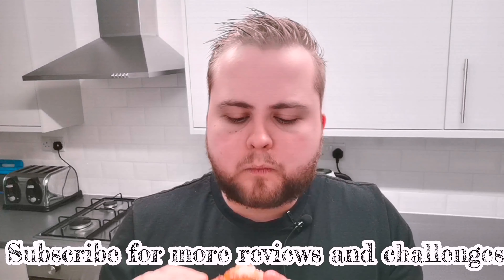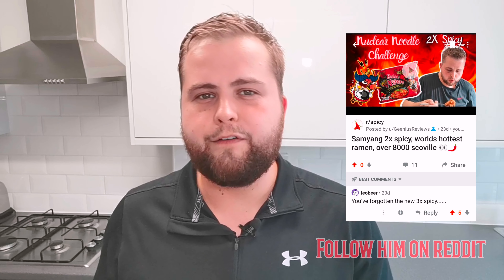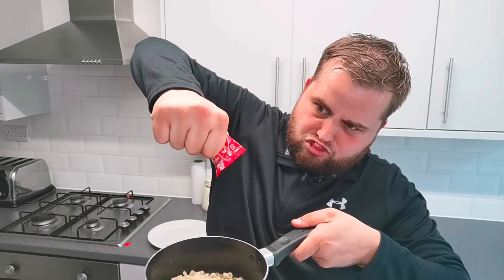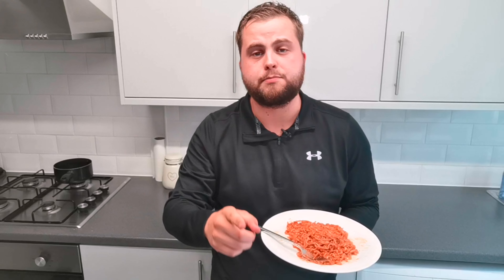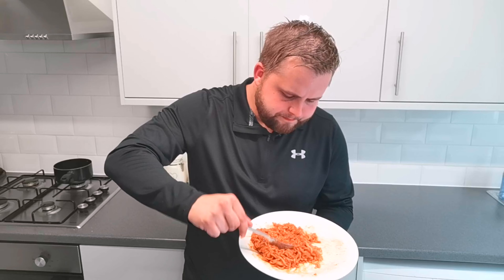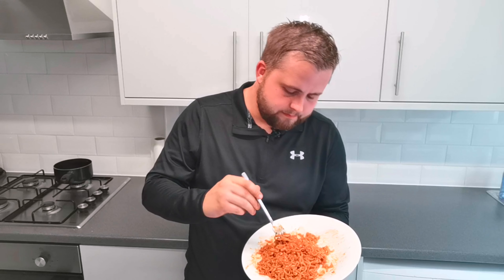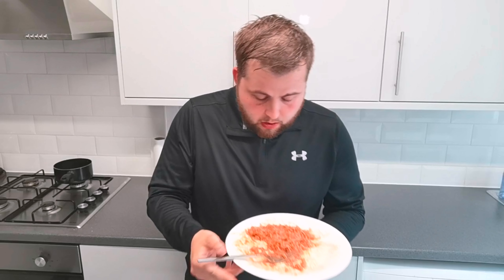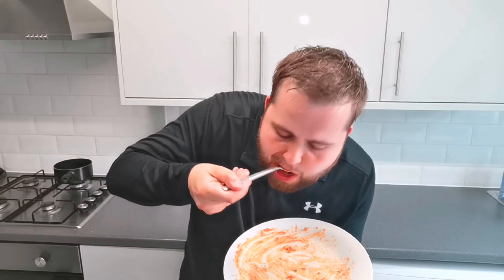3X Spicy nuclear noodles Challenge limited edition Samyang ramen 3 x 핵 불 국수 도전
NUCLEAR NOODLE CHALLENGE | SAMYANG 3X SPICY | 핵 불 국수 도전

So thank to my subscriber Leobeer, for correcting me on the 2x spicy noodles. Then sending me a packet of the 3X Spicy noodles challenge all the way from Bangkok Thailand !!
I'm going to finish these noodles or at least attempt to !!
See what I thought of them.

samyang 2xspicy
Paldo volca ramen

If your new here thank you for watching and be sure to consider subscribing to see more food reviews and other content I post by hitting the subscribe button and the bell above its free and allows you to keep up to date with future videos.

If you try any of the foods you see in my videos, Make sure you snap it and tag me on Instagram @Geeniusreviews 👇

Do you have any video ideas, suggestions or feedback?
🔥Don't forget the Carolina reaper chilli fresh this time at 1000 subscriber mark.🔥
Music used in this video ;
Intro
Track: Icaro — Iaio [Audio Library Release] Music provided by Audio Library Plus Watch Free Download / Stream 🎵 Track Info: Title: Icaro by Iaio Genre and Mood: Dance & Electronic + Angry License: Royalty-free music for YouTube, Facebook and Instagram videos giving the appropriate credit. ——— 😊 Iaio: Spotify Instagram

🎵 Track Info:

Title: Hang for Days by Silent Partner
Genre and Mood: Alternative & Punk + Funky

🎵 Track Info:

Title: Garage by Topher Mohr and Alex Elena
Genre and Mood: Rock + Dark

🎵 Track Info:

Title: Donors by Letter Box
Genre and Mood: Alternative & Punk + Angry